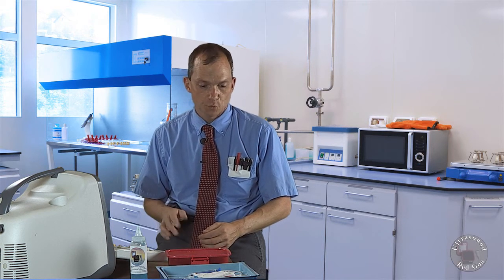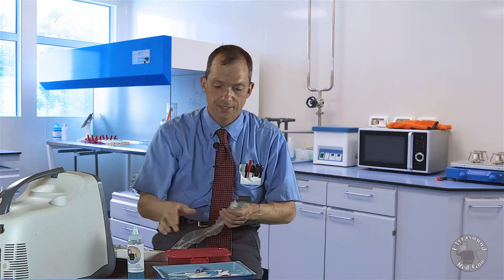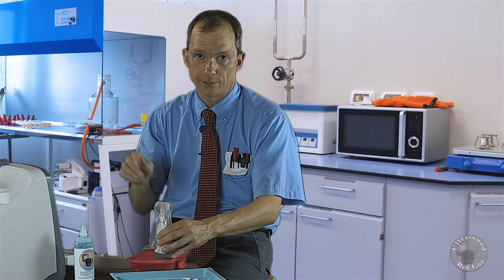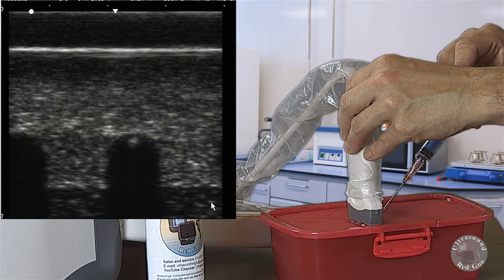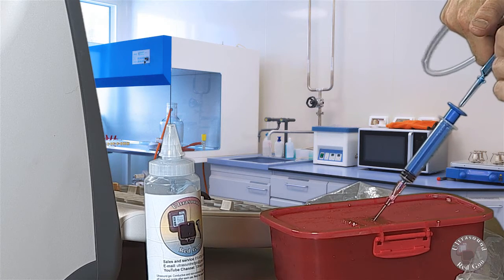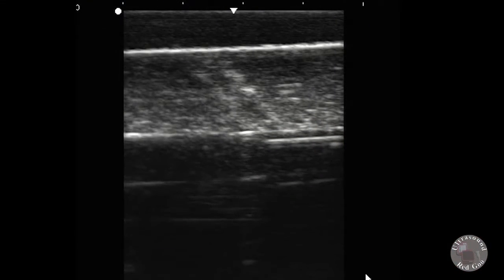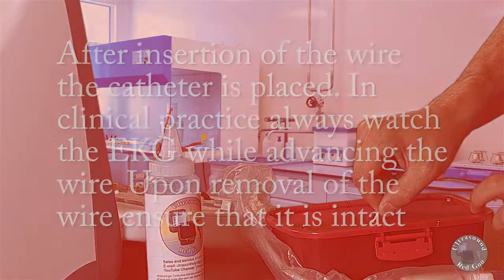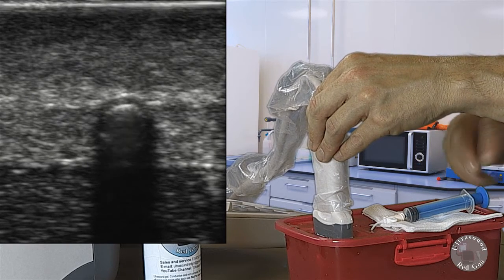Central Line Training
Insertion of a needle over wire device on an ultrasound phantom target